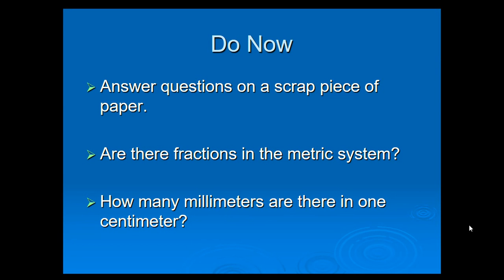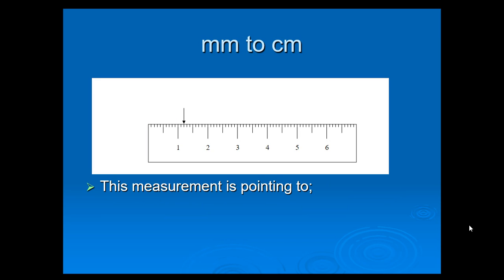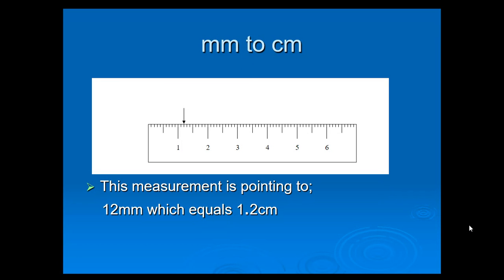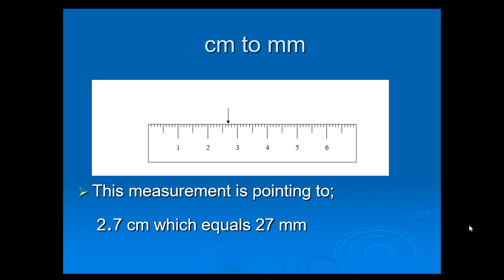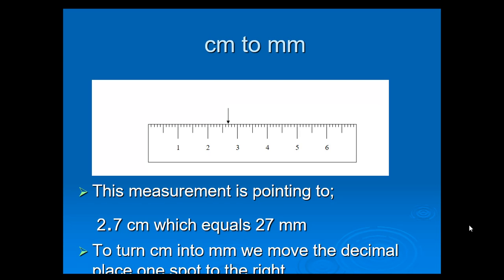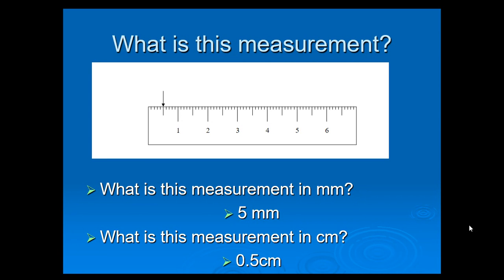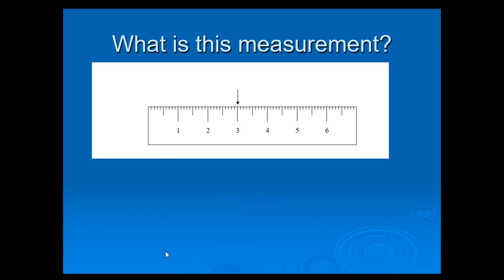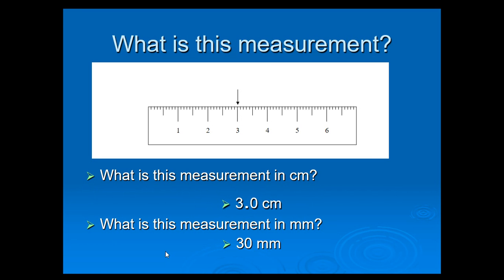Metric Ruler Measurement